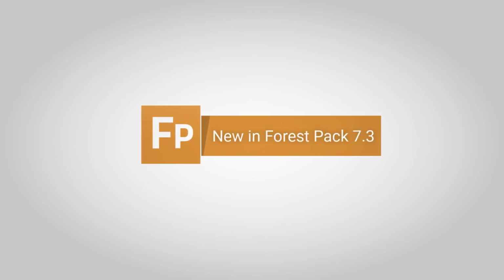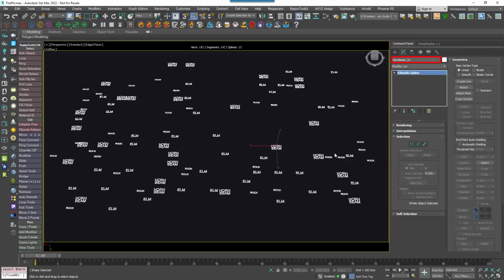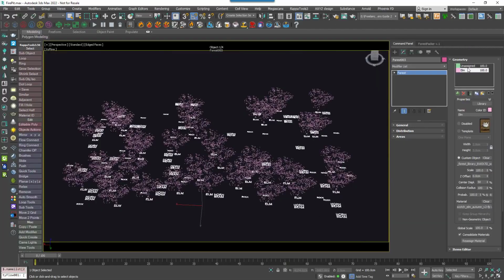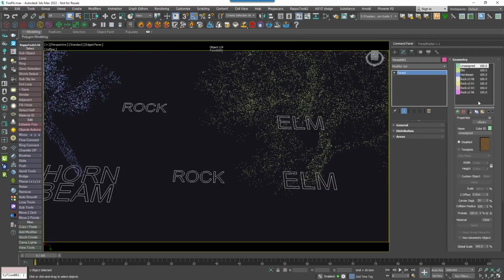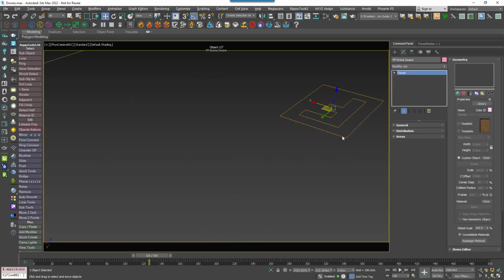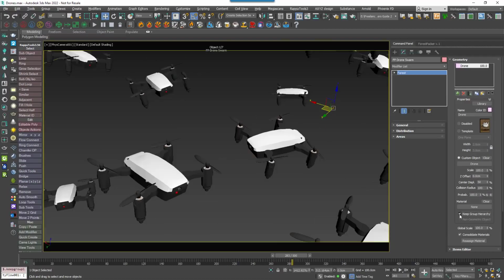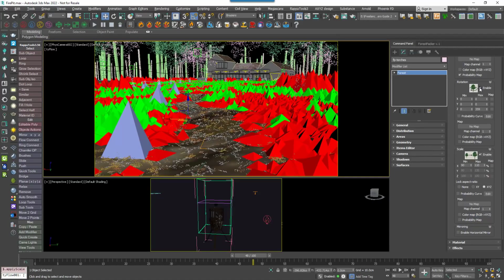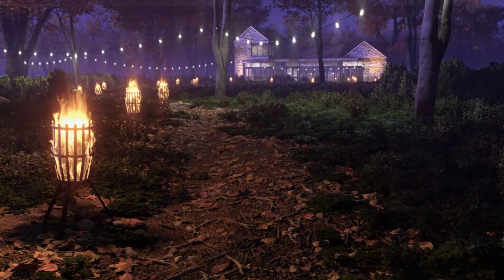Forest Pack admite objetos VRayVolumeGrid